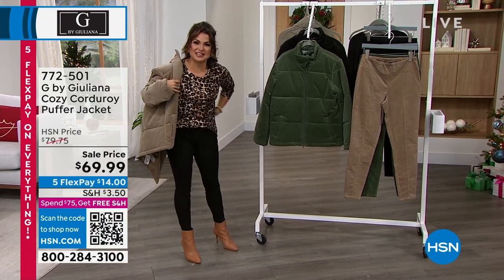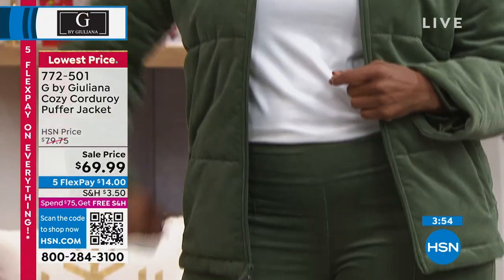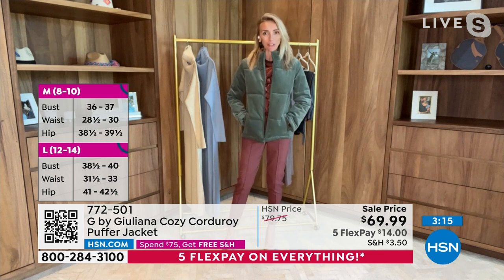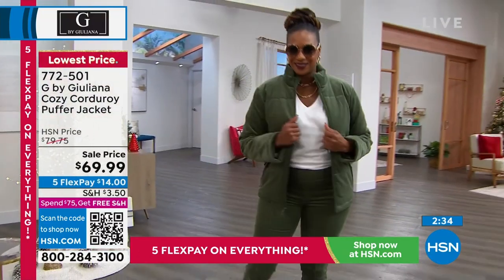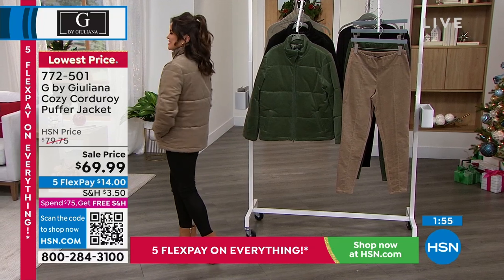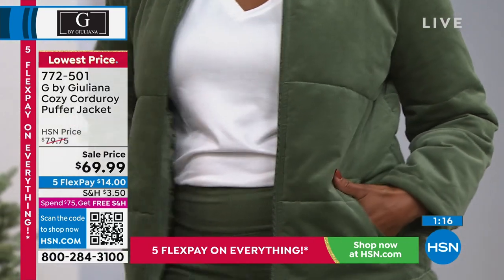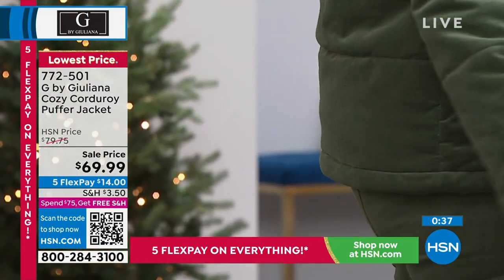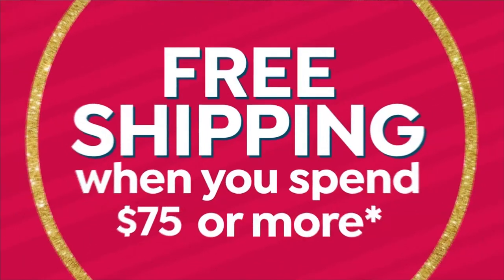G by Giuliana Cozy Corduroy Puffer Jacket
Our favorite formula for classic, coldweather dressing? Cables + cords! This cozy corduroy jacket features warm batting fill and the perfect amount of shapekeeping stretch so you can wear it and wash it over and over again. Now off to find the cable knits to layer it over.